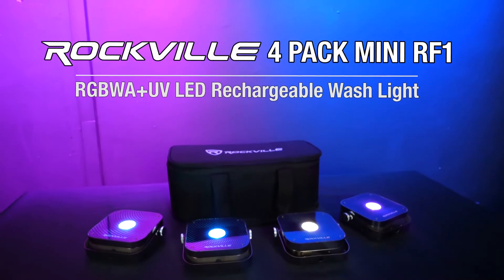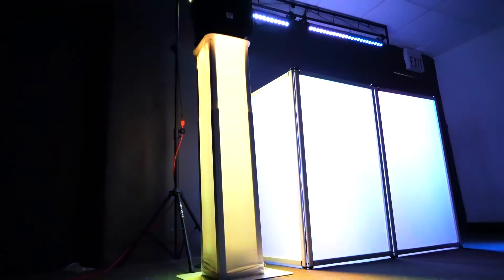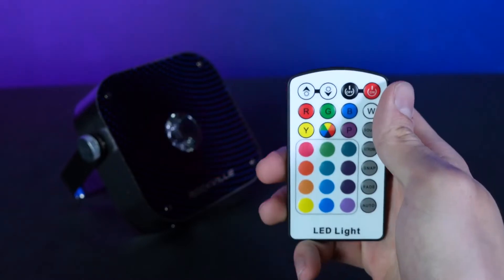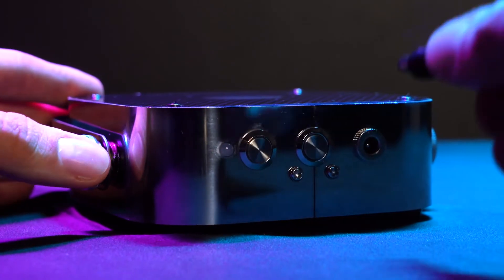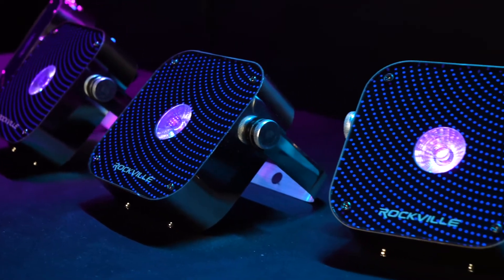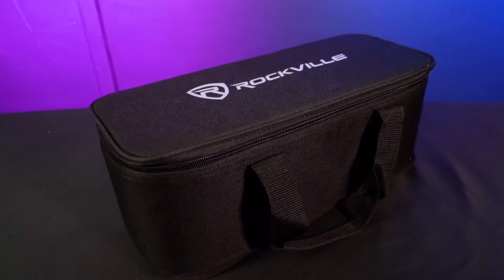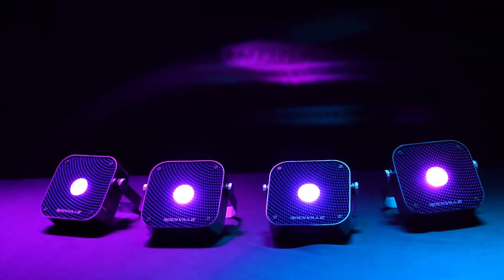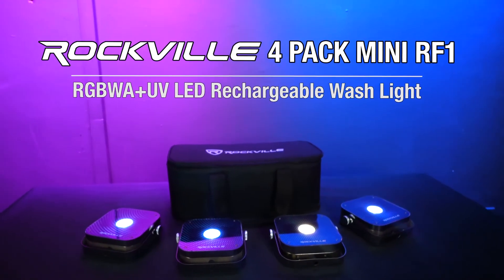The Rockville 4 PACK MINI RF1 FOUR RGBWA+UV DJ/Party Wash Lights with a Bag and RF Long Range Remote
Facebook.com/RockvilleAudio

Audiosavings

Amazon

Ebay

What's in the Box:

4 x MINI RF1 Lights
1 Travel Bag
4 x RF Remotes
4 x Brackets
4 x Adapters
Training video and Warranty card
Applications:

DJ Events (Color changing on dance floor, wall washing)
Home or backyard party lights
Great for bars to illuminate bottles or other areas of the bar
Mood lights for your living room or bedroom
Description:

This bundle includes 4 of our MINI RF1 lights and a high quality travel bag. The Mini RF1 is a mini wash light that features a built-in rechargeable battery, RF Remote Control, dimmer controls, strobe effect, sound activated mode, and color mixing.

There are 5 main reasons why you will love this light.

1. Dual Channels RF remote - Our RF remote technology allows you to control the color, mode, and other functions of the light from ranges of 50-100 feet. What is really cool is you can use one remote and control multiple lights. For example you might have 24 lights throughout a party room and you take this remote and hit blue and all the lights will react from one click! You can also have 2 groups of lights in case you want to control half the lights to one color and the other half to another color.

2. Big battery life - The battery life on these lights are enough to last for around 3 gigs before you have to charge them.

3. RGBWA+UV - This is a huge upgrade to normal RGB lights. Regular RGB lights can combine red, green, and blue to create lots of colors. This light adds White, Amber, and UltraViolet. Each of the LED’s on this light are RGBWA+UV. That means every LED can change any color allowing you to color mix and get the most vibrant and precise colors.

4. Light-weight and compact - This light is really portable. They are light-weight and compact and easy to set up or take from gig to gig.

5. Support - our light includes a set-up video that will teach you how to use and get the most out of the light.

Features of MINI RF1:

Rockville Mini RF1 RGBWA+UV Battery Powered Mini Wash Light with RF Remote
RF remote with 50-100 foot range
One remote can control many lights from long distances
Dual channel RF remote can control 2 separate groups of lights if you want to make half the lights one color and half another color
Built in 3000mA lithium rechargeable battery
Battery lasts 15 hours on red and 10 hours on white
Charging time: 5 hours (max)
Housing made of high quality stainless steel
Dimmable
Charging indicator
Light source 12 Watt RGBWA+UV LED
Working envirment:-10-45 degree
16.7 millions colors
Dimmer: 0-100% linear dimming
1,102 Lux @ 2m (All LED’s on)
DC 12V Charging input ( Via the included charger)
Double bracket allows for multiple rigging or floor standing applications
Voltage:AC110-240V,50/60Hz
Power consumption: 12W
Replaceable batteries
110/220V switchable for use in any country
Unit Dimensions: (L x W x H) 5.70” x 5.24” x 1.89” inches
Features of MINI RF Bag:

Rockville MINI RF BAG travel bag for 4 MINI RF lights.
Carry handles
Soft yet rigid shell maintains its shape
Padded interior protects your lights
Removable Velcro pads allow you to adjust the case to suit your needs
Easily transports 4 MINI RF1 lights
5 removable dividers create 6, 5, 4, 3, 2, or 1 compartments
You can use 2 of the compartments to store power cables and remotes
The bag is extremely padded on all sides, corners, top, and bottom, protecting your lights
Bag material: 600D Nylon
Internal main compartment dimensions (without dividers): 14.6 x 6.2" x 6”
Shipping dimensions (inches): 6.7” x 7.9” x 16.2”
Unit Weight: 3.31 Lbs (empty)